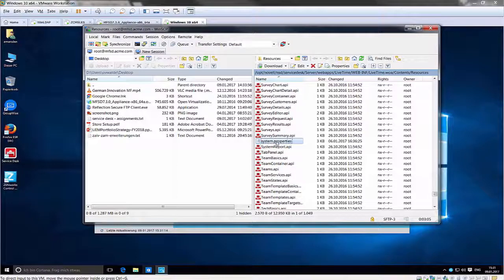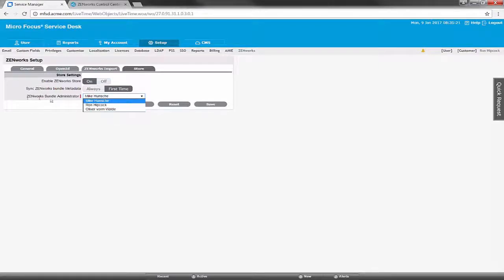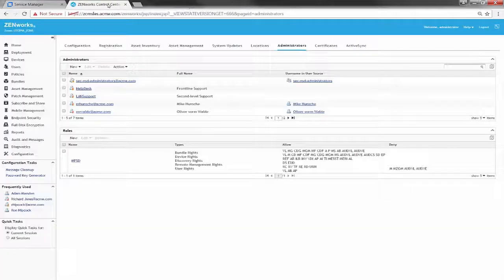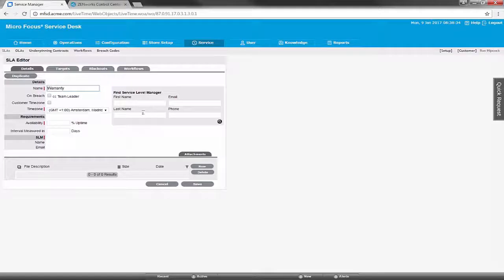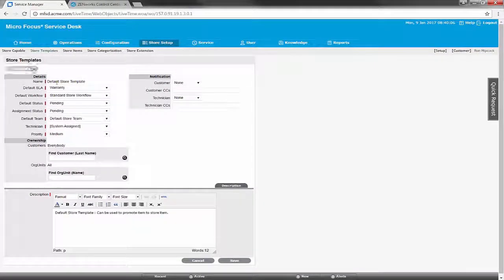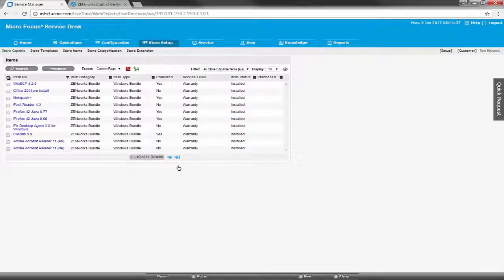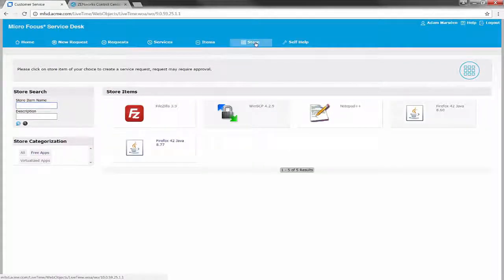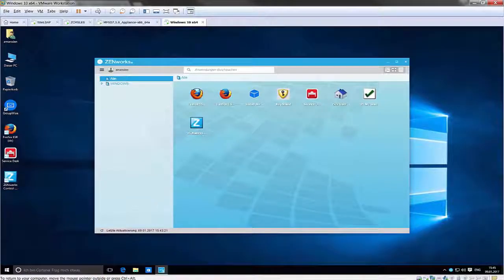Configure MFSD - Step 8 - Configure the Store for Install of Windows & iOS Apps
This video is the eighth step in configuring Micro Focus Service Desk (MFSD). It talks about the Store configuration, using which enterprises can provide a powerful and very simple way for end-users to request items , have software items automatically installed on their Windows and IOS devices without manual technician intervention. The Store allows for Admins to allocate custom visibility and processing for requests end-users make.

Service Desk (formerly Novell® Service Desk) is certified for 10 ITIL processes by Pink Verify.
•  Meet needs -  Align your IT services with business needs.
•  Maximize your IT - Use IT to drive positive business outcomes.
•  Build the best - Build a productive, responsive service environment.
•  Certified for ITIL - Tap into the advantages of ITIL v3.